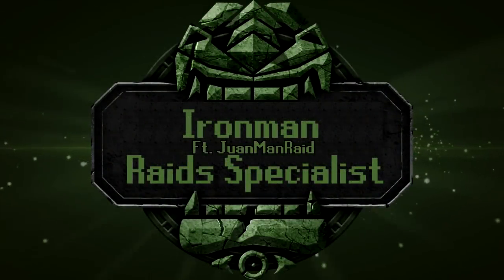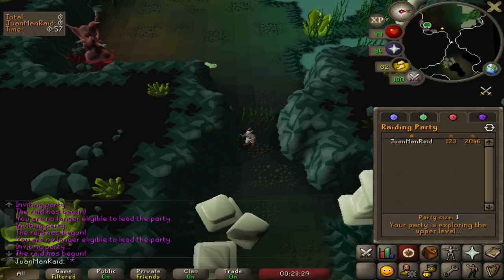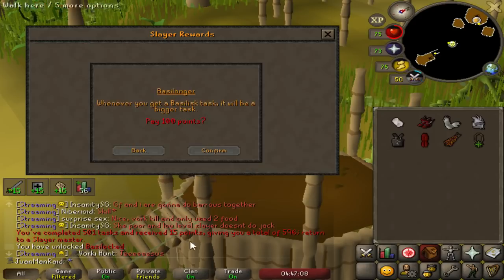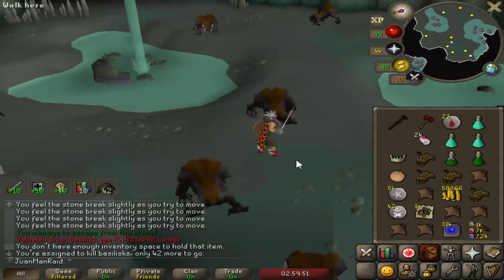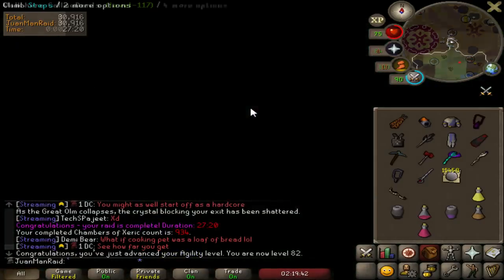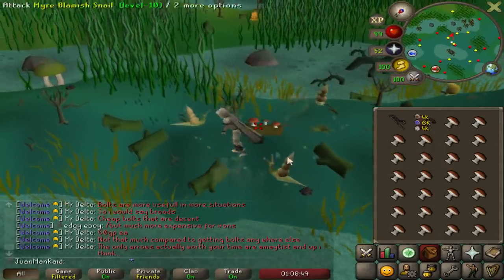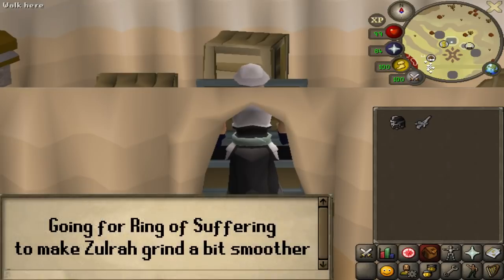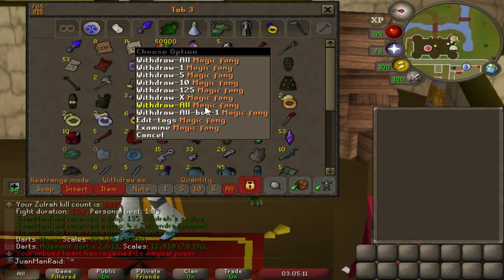Solo Raids Specialist Returns More Powerful (41)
Lakey Inspired - In My Cloud
Lakey Inspired - Arcade